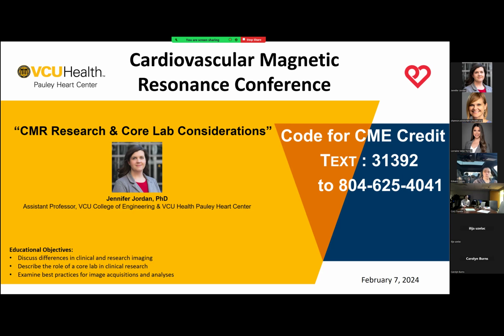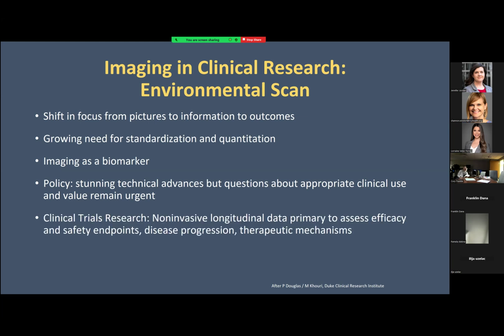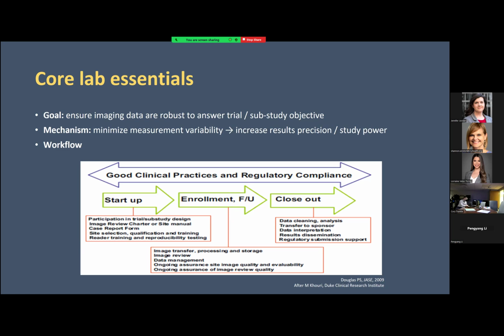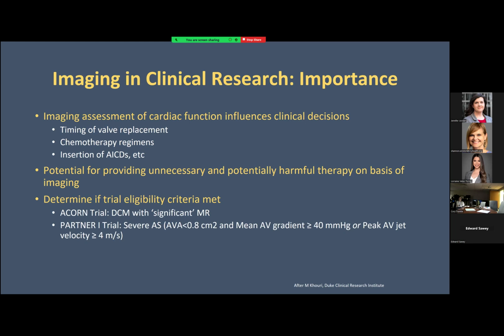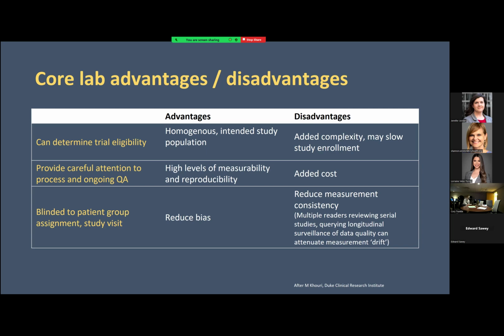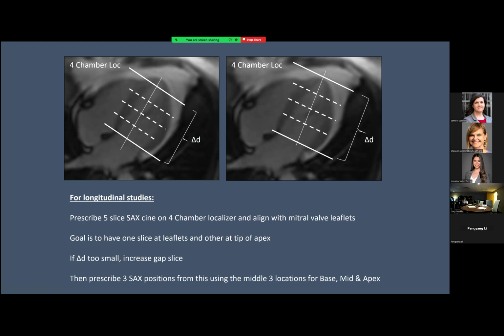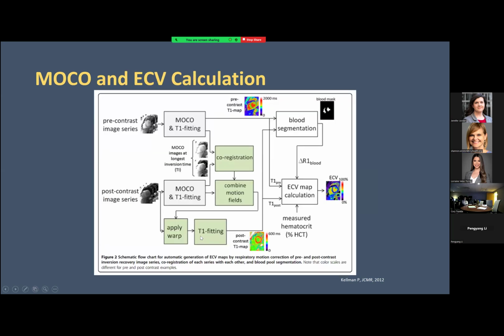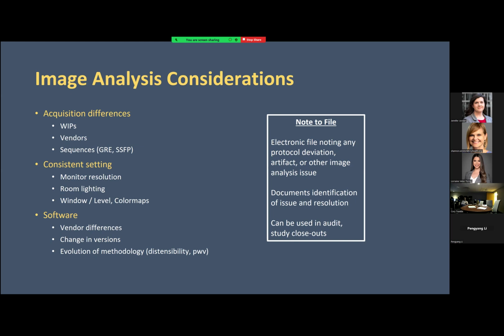CMR Research & Core Lab Considerations - Jennifer Jordan, PhD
Jennifer Jordan, PhD
Assistant Professor, VCU College of Engineering & VCU Health Pauley Heart Center